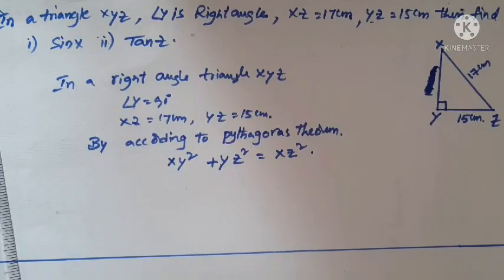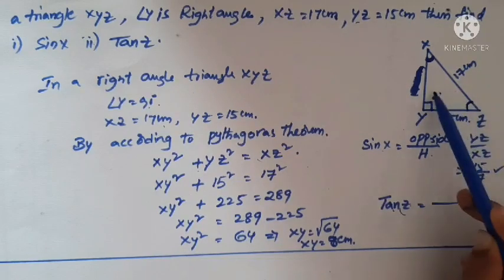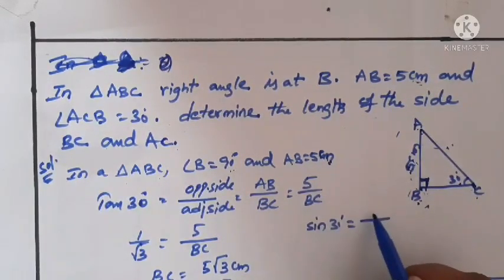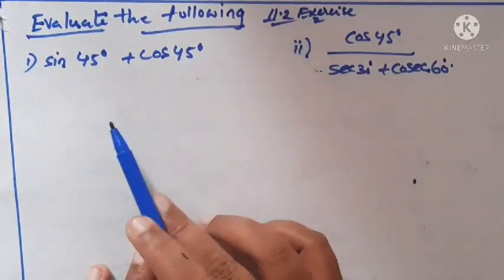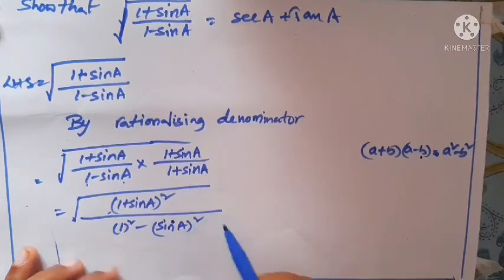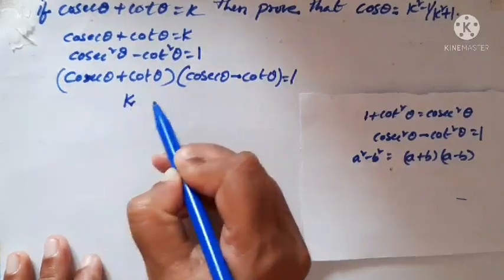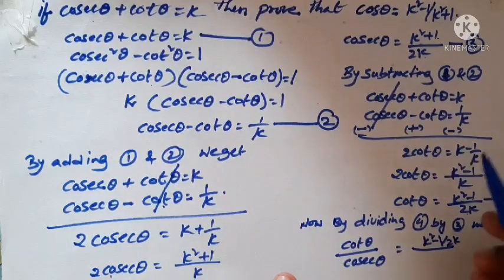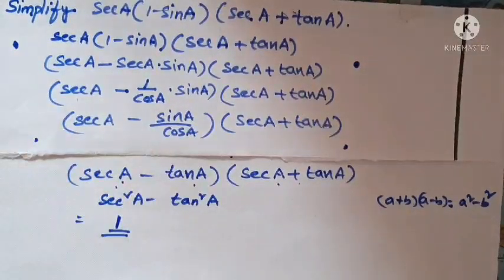CLASS 10 MATHS | REVISION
SK najeera
GAJAPATHINAGARAM
VIZIANAGARAM